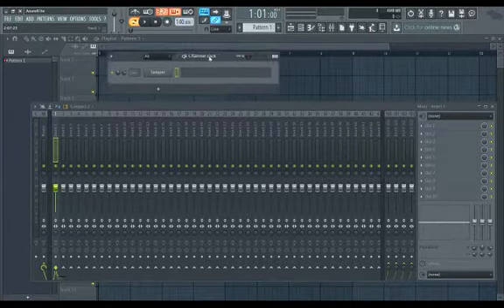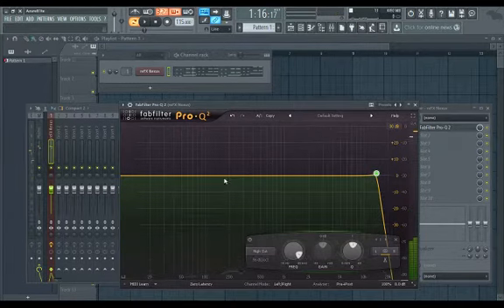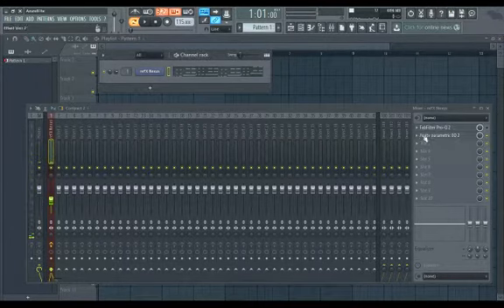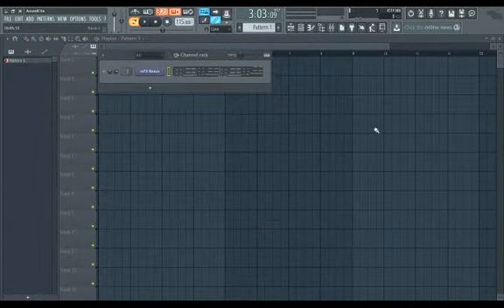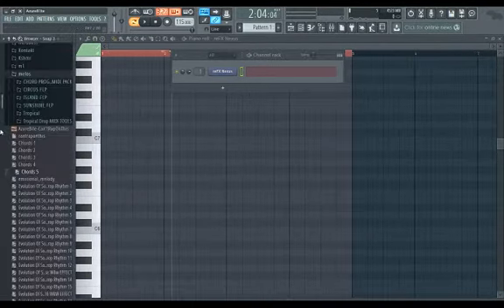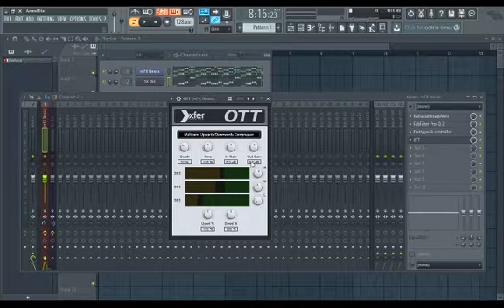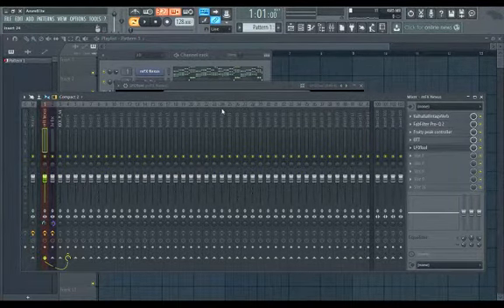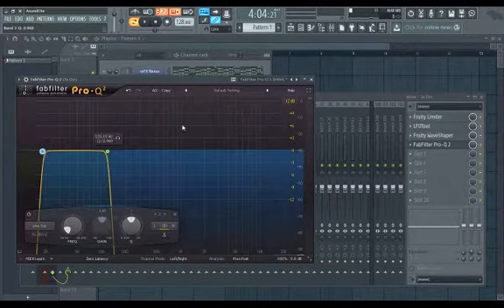How to mix EDM in FL Studio (FL Studio Tutorial #1)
Grab my latest single :
fanlink.to/lofiworldsingle